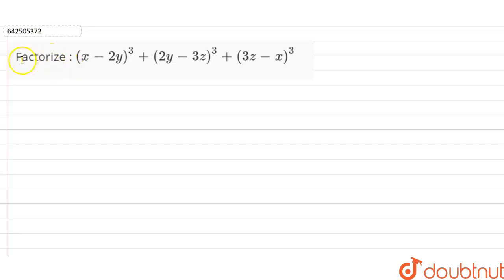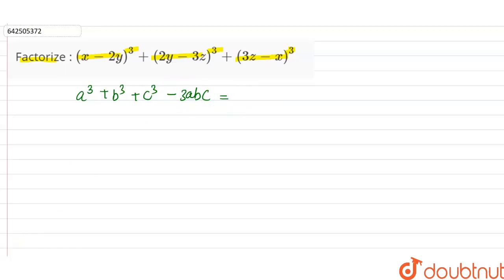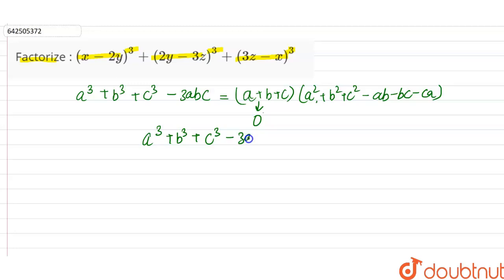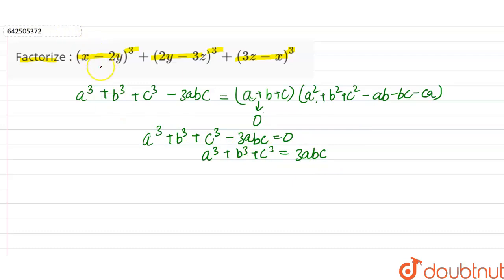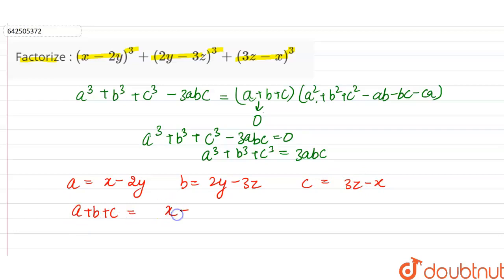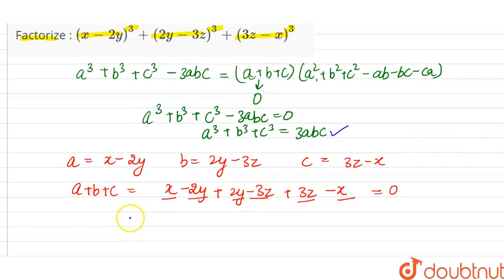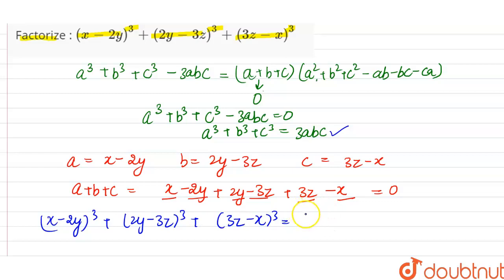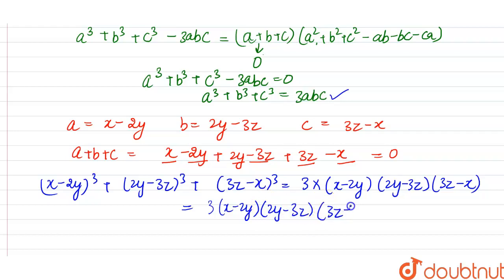Factorize : (x-2y)^3+(2y-3z)^3+(3z-x)^3 | 9 | POLYNOMIALS | MATHS | NCERT EXEMPLAR ENGLISH | Dou...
Factorize : (x-2y)^3+(2y-3z)^3+(3z-x)^3
Class: 9
Subject: MATHS
Chapter: POLYNOMIALS
Board:CBSE

👉 Have Any Query? Ask Us.